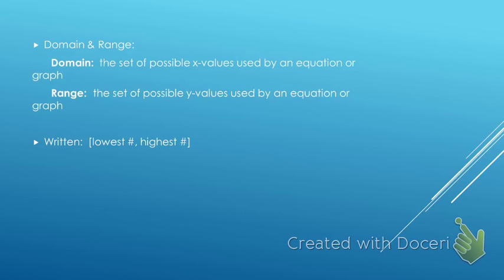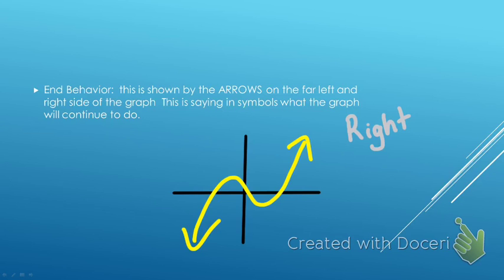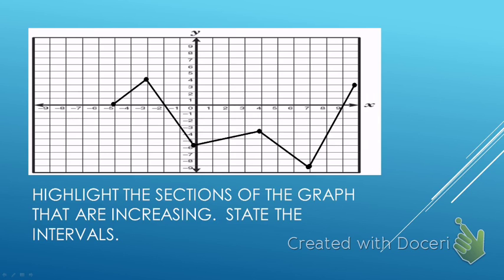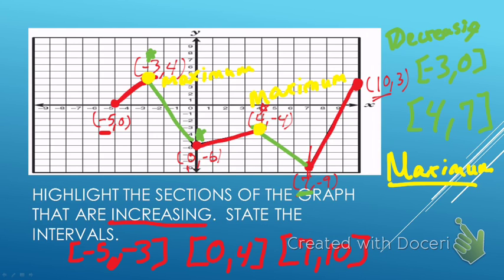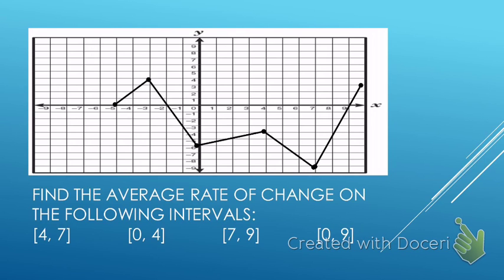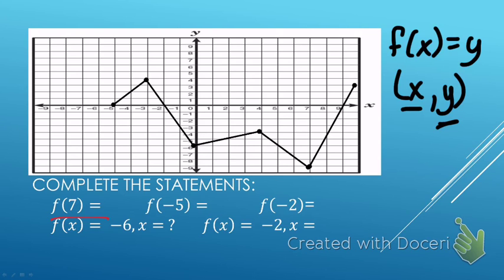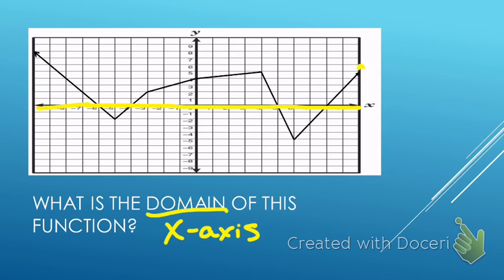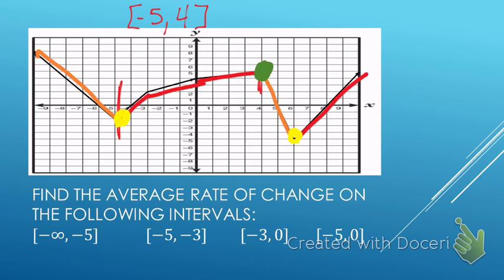Function Properties 1